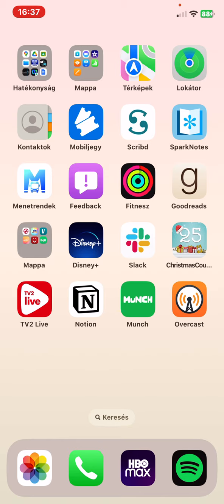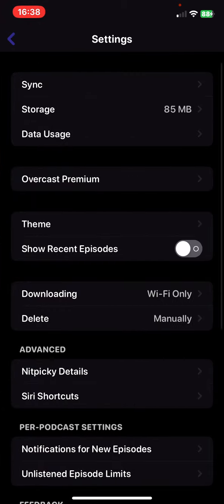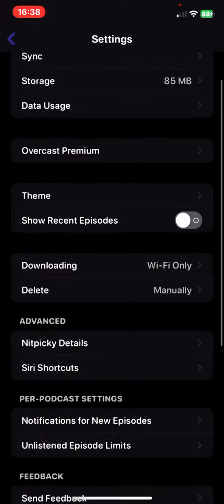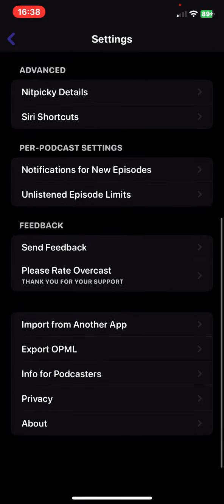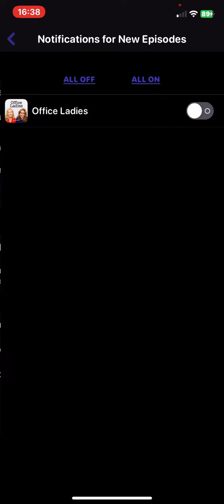How to set notifications on Overcast?